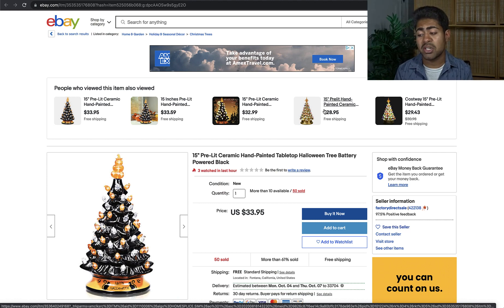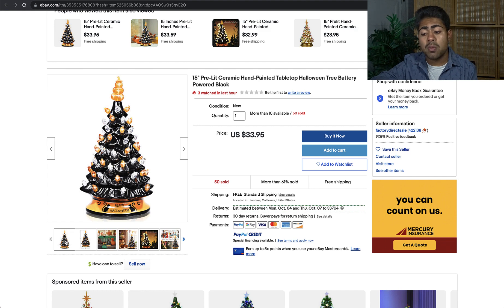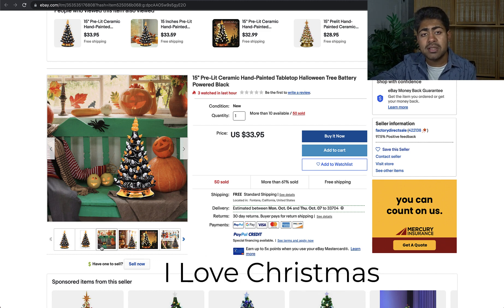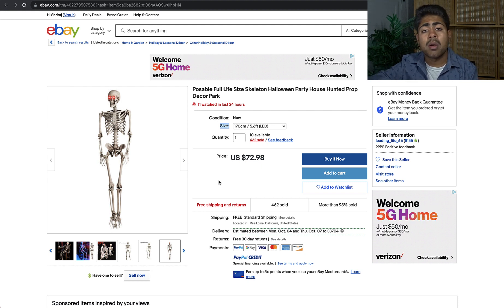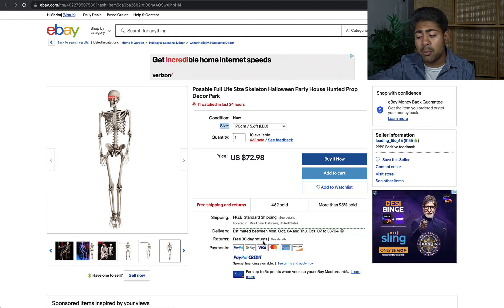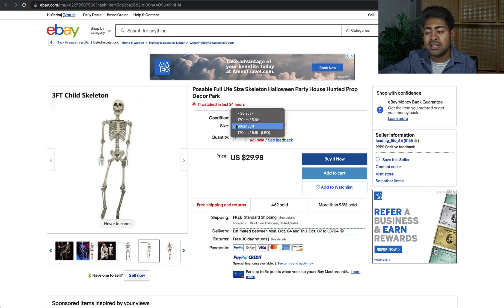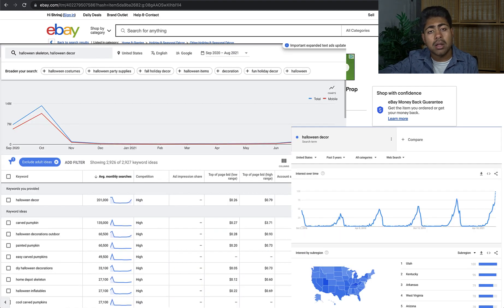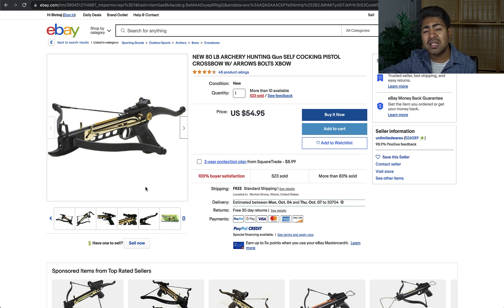TOP 7 Shopify Dropshipping Products To Sell In October 2021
These are 7 of the best products to dropship during the month of October. Make sure to start early to maximize your potential of success.